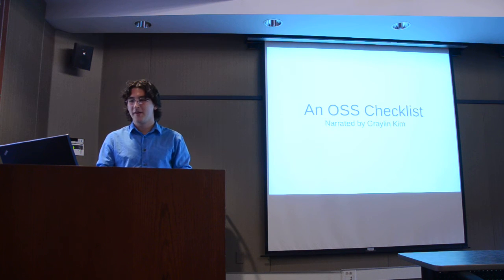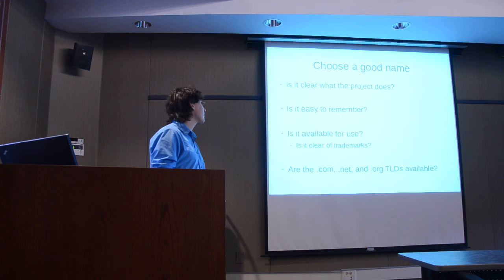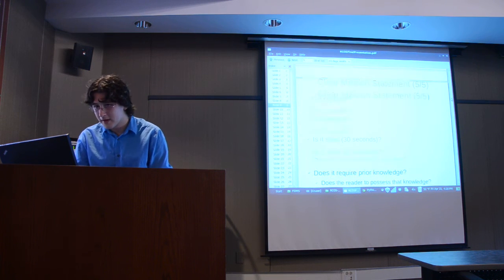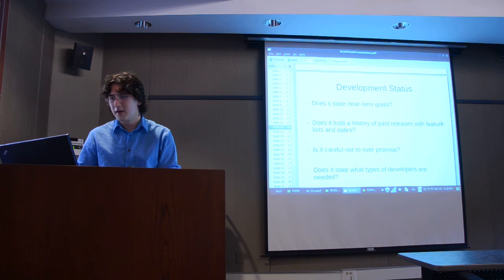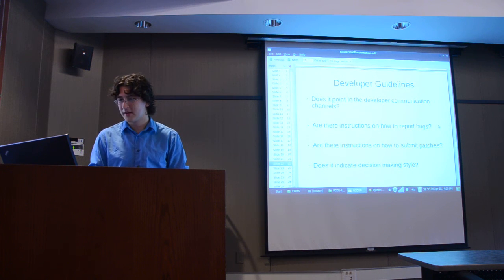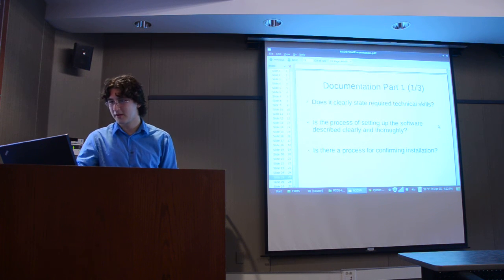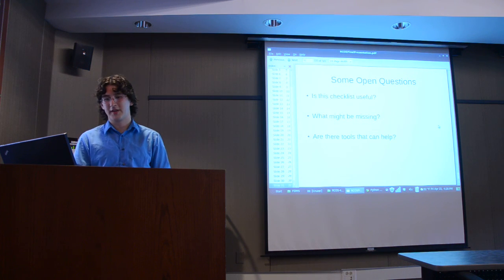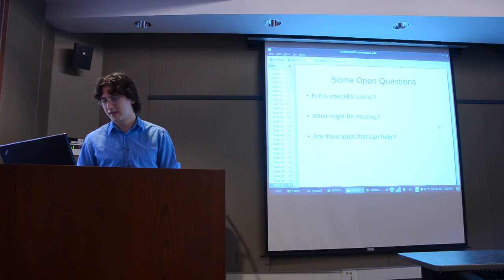RCOS Spring 2011 - Graylin Kim - An OSS Checklist